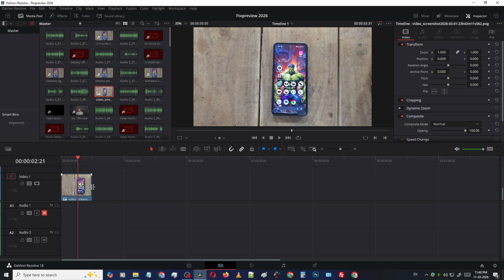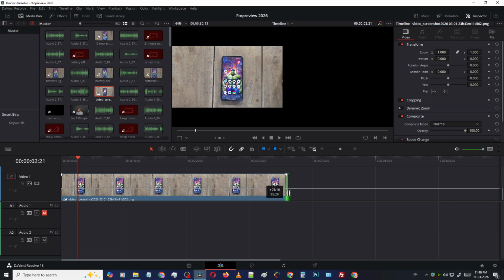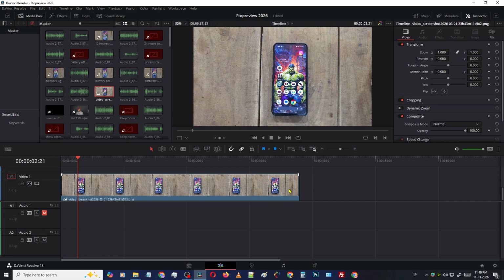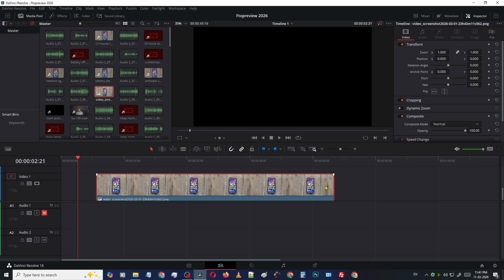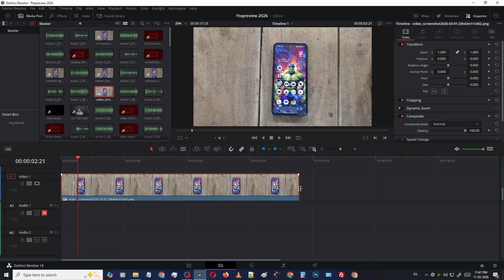how to increase image length in davinci resolve 20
0:01 Intro
0:03  video in English

Related Search Videos Upload in This Channel: